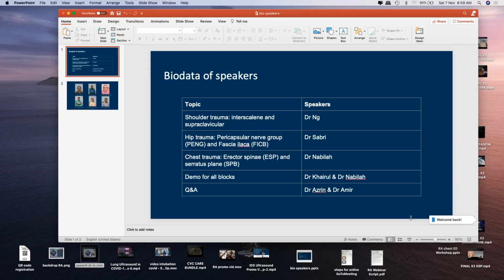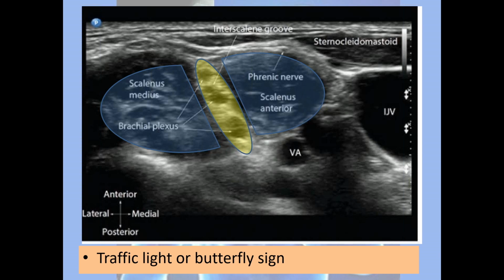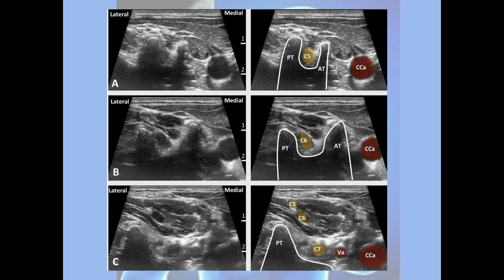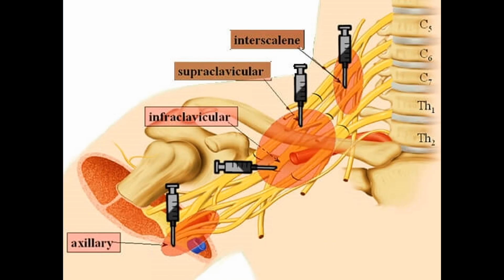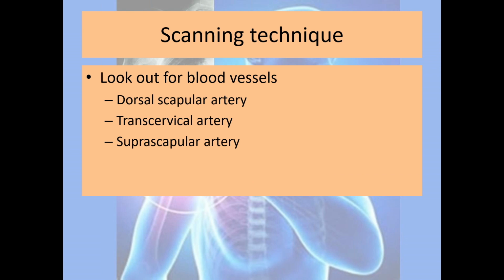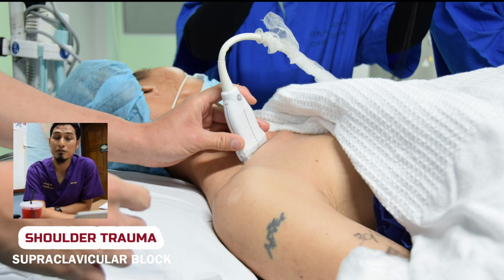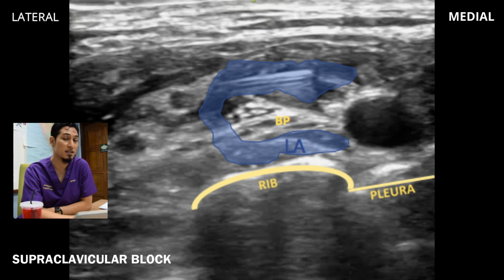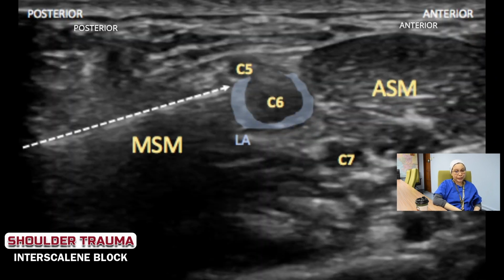Part 1 - Shoulder Trauma : Virtual Regional Anaesthesia Workshop for Trauma & Emergencies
Virtual Regional Anaesthesia Workshop for Trauma & Emergencies, held on 7th November 2020 in Hospital Kuala Lumpur. A collaboration between UGRA EDHKL and MySIGRA HKL. A total of 4 parts on Shoulder, Hip and Chest Trauma, ended with Q&A session.